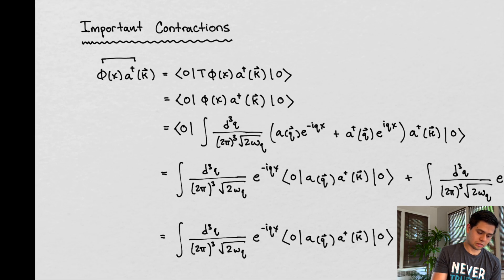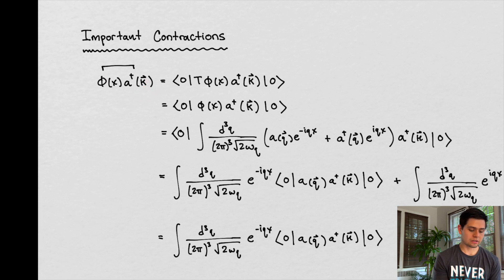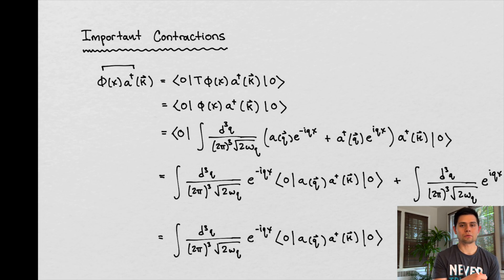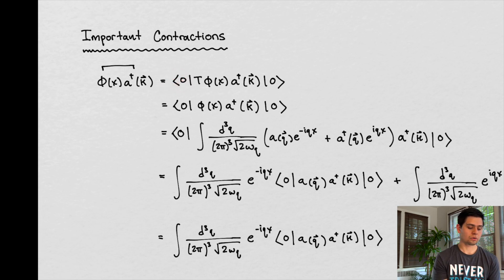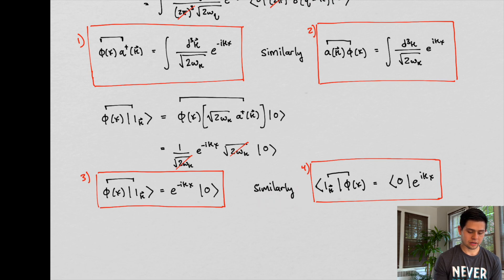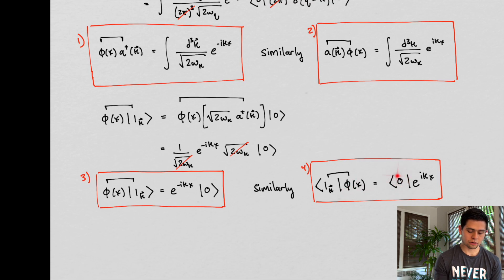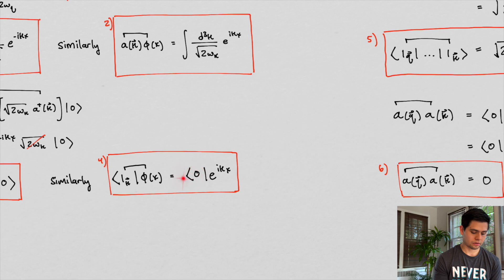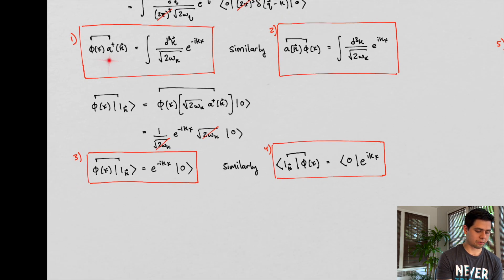Quantum Field Theory | Important Contractions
In this video we cover some important contractions that we will need to keep in mind for when it comes time to calculate Feynman Amplitudes for our scattering processes.